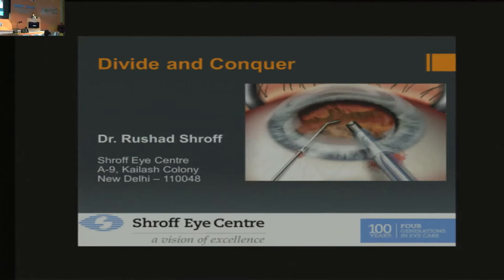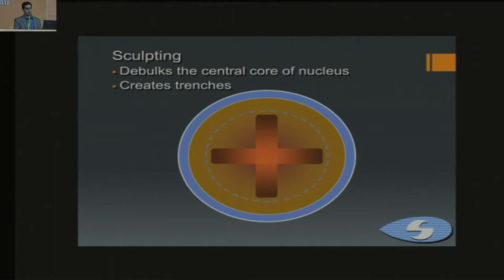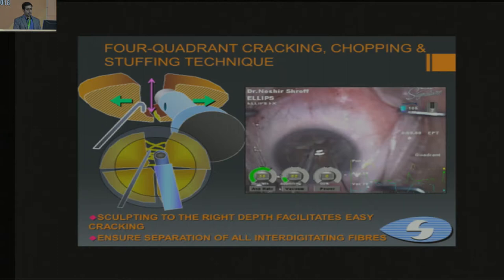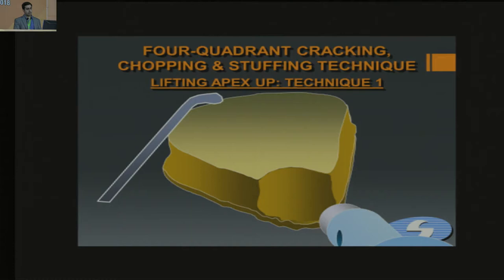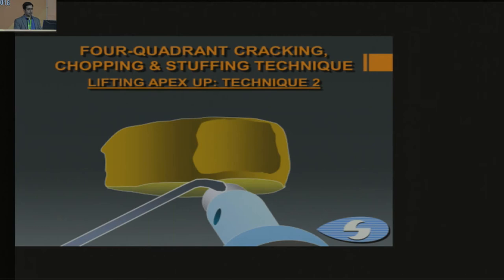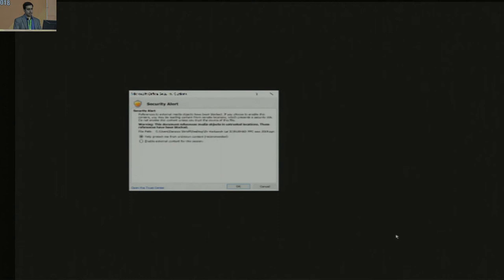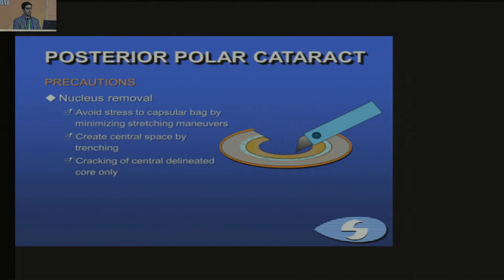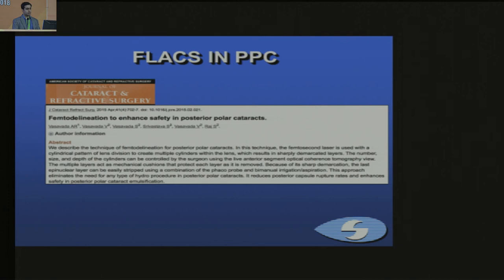AIOC2018 - IC436 - Topic - Divide and Conquer - Dr.Noshir Minoo Shroff